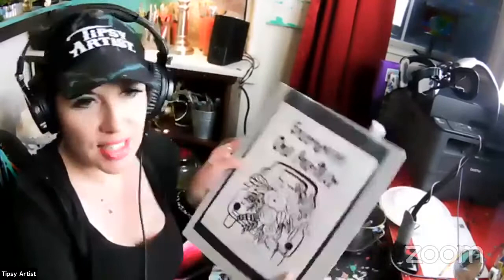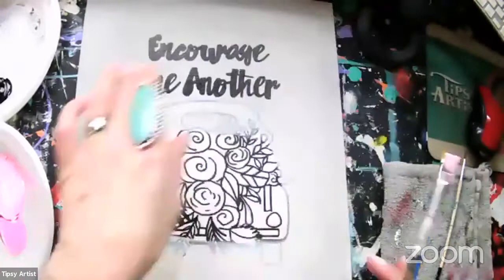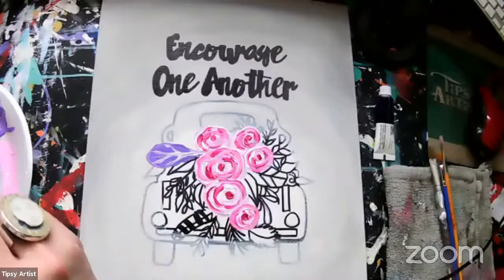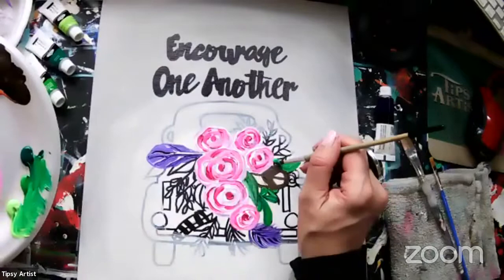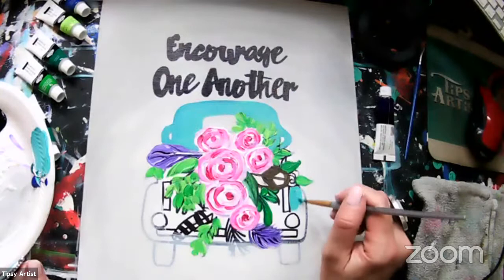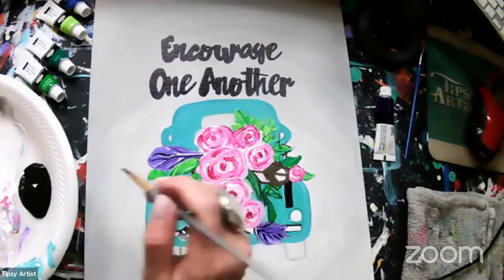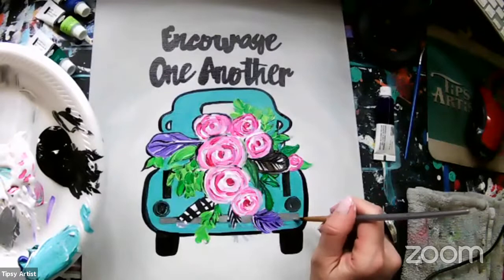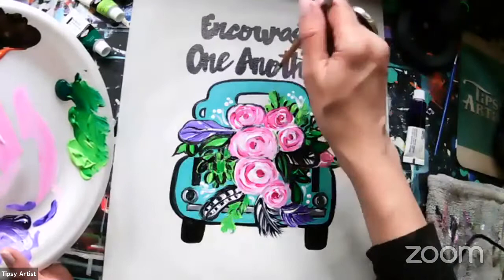Encourage One Another Vintage Pickup Truck - Tipsy Artist LIVE Painting Tutorial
All of our classes come with beautiful painting kits that make it super fun and easy for beginners.